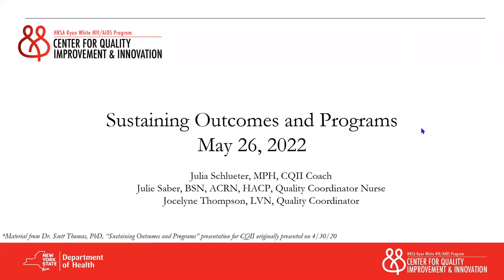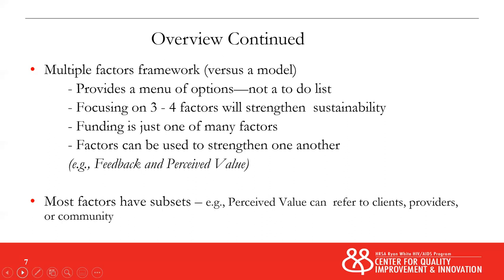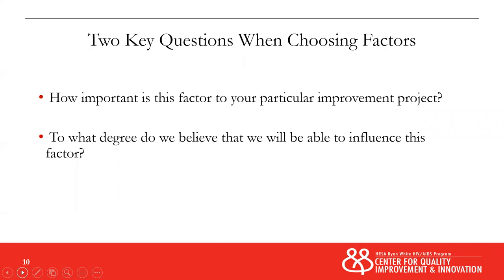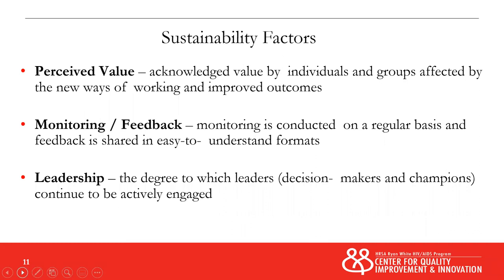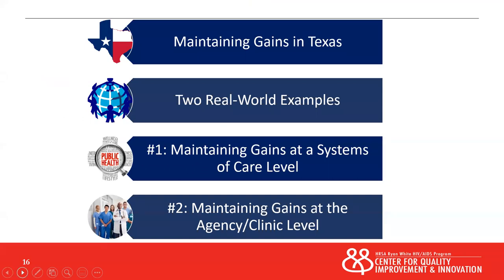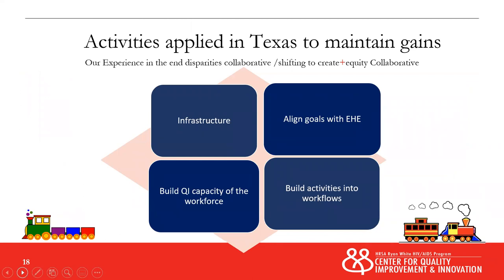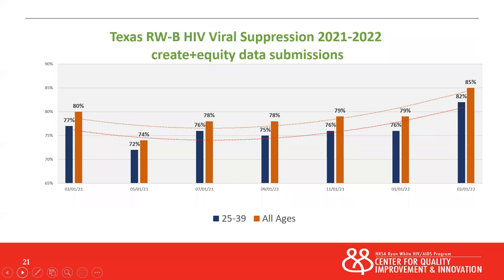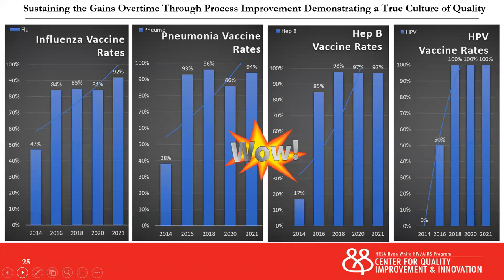CQII May 2022 Webinar | Sustainability | May 26, 2022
This presentation repeats the originally presentation given by Scott Thomas, PhD in April 2020. Julia Schlueter, CQII Consultant, presented Dr. Thomas’s work during this webinar. Dr. Thomas developed twelve points to consider when attempting to achieve sustainable gains. It was based on a research project he conducted in New York City. In addition, Julie Saber, Texas Department of State Health Services and Jocelyne Thompson, FFACTS Clinic provided real-world examples of maintaining your gains in a Systems of Care level and Clinic level.

The learning objectives for this webinar are:
 - Types of sustainability
 - What you actually want to sustain
 - Factors affecting sustainability

Dr. Thomas presented us with a new way of sustaining the gains that you made in your quality efforts and making them part of the organization’ culture.